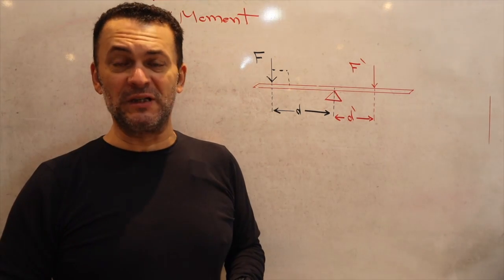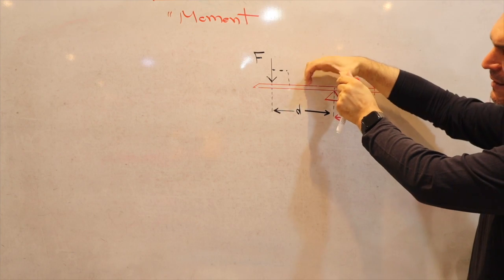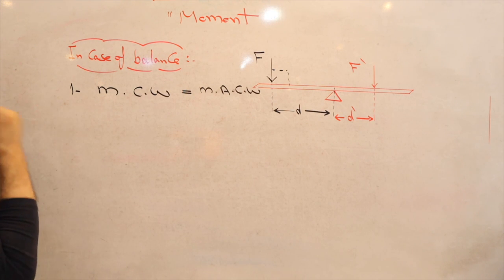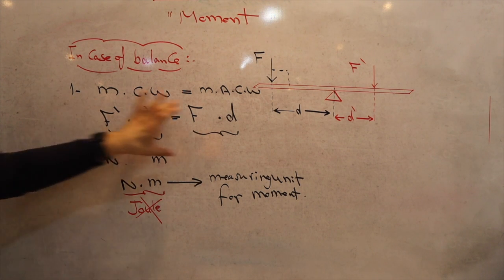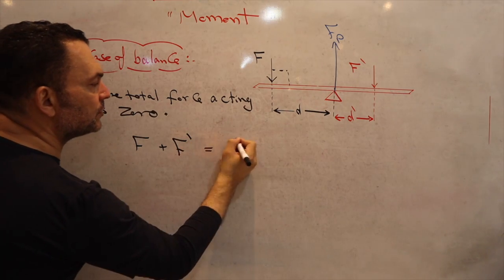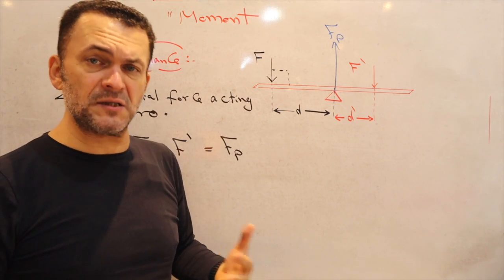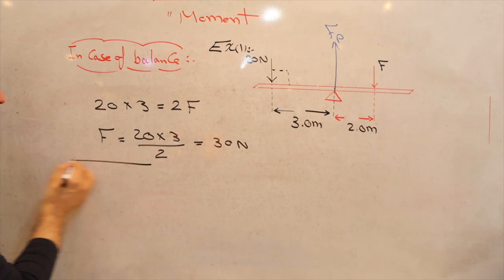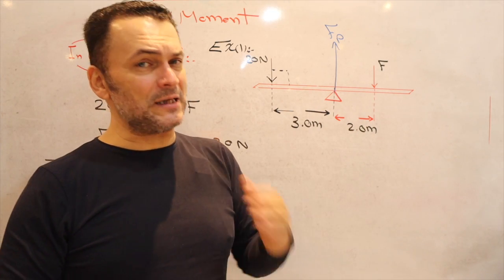Turning effects of forces and balance in physics igcse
Hello,
In this video, I will explain to you the turning effects of forces and balance in physics IGCSE, As I consider that lesson one of the most important topics in Physics IGCSE 2023 sessions.
Please pay attention to the idea of the direction of rotation as it is not the direction of the force itself and the idea of the pivot.
- Keep in mind that we will say many things about the central mass of the body.
Have a nice time, see you there!